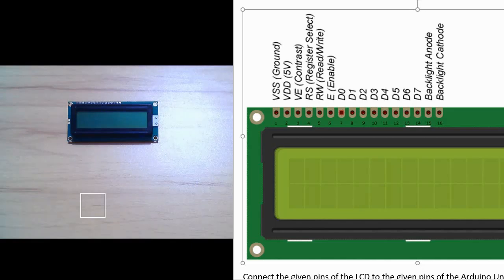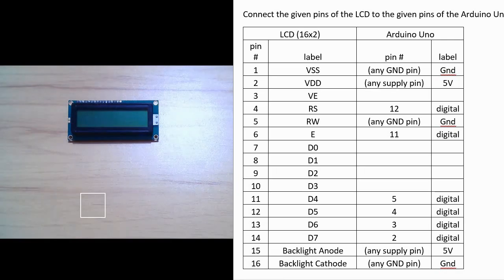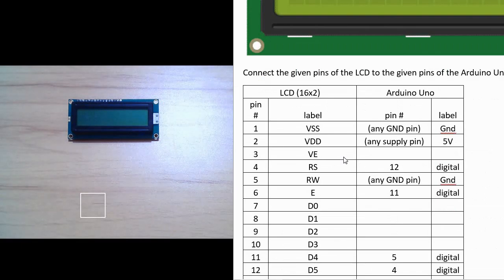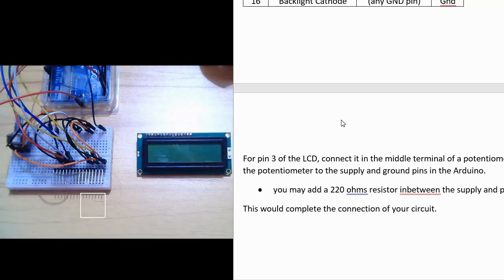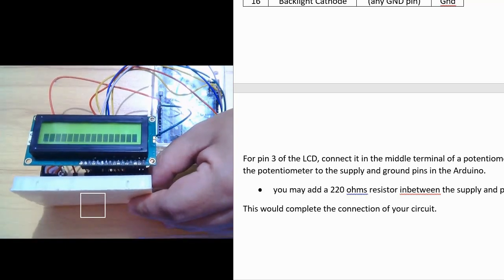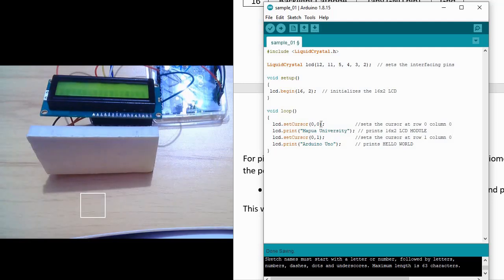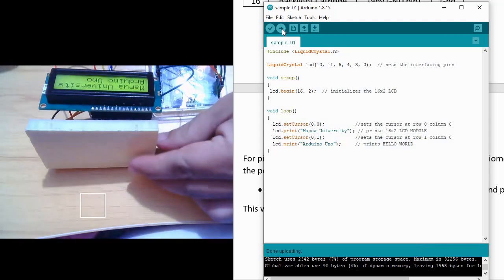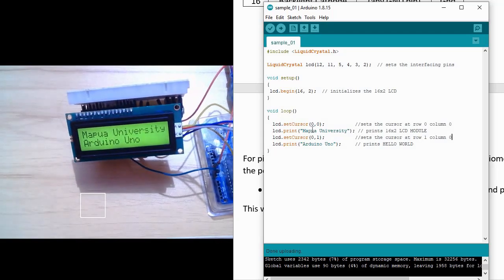LCD connected to Arduino Uno part 1